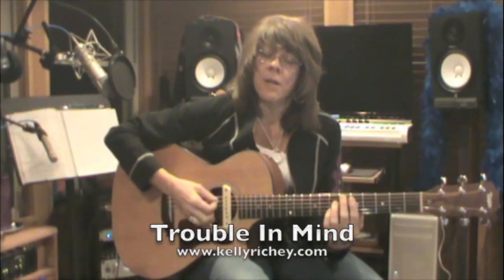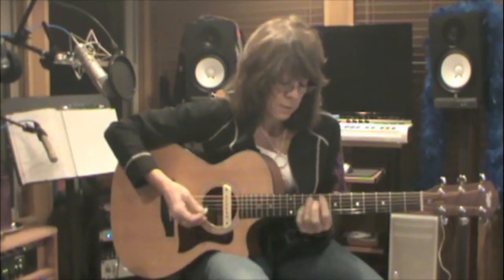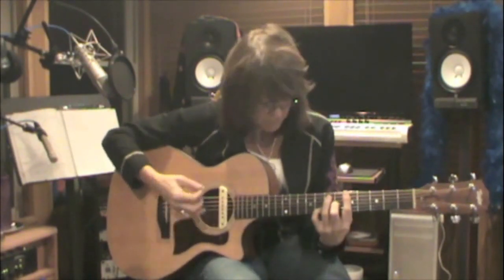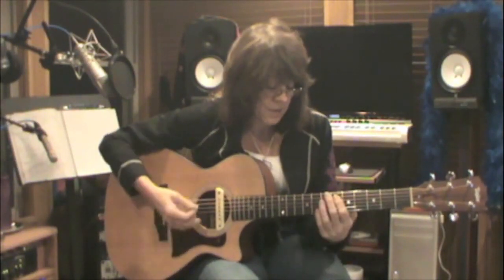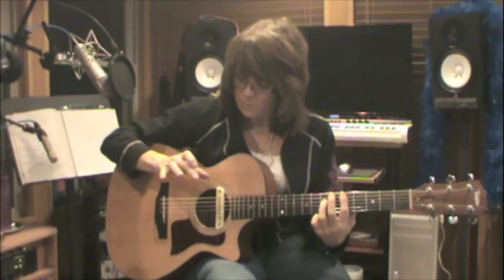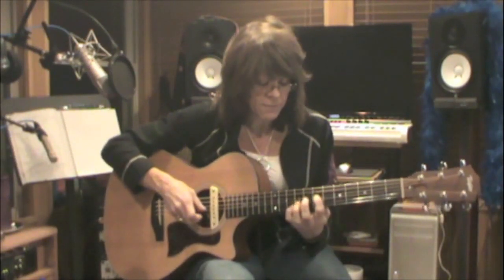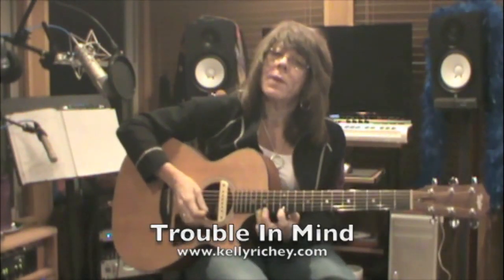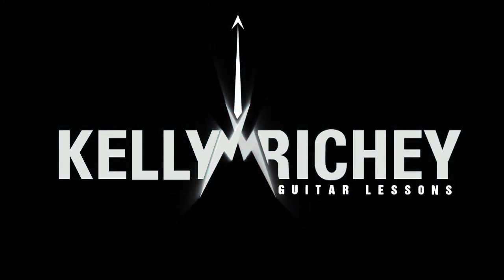Blues Guitar for Beginners - Trouble In Mind Blues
In this video, Blues Guitar for Beginners - Trouble In Mind Blues, you will learn how to play a traditional blues standard, in the key of A.

LESSON #27: Trouble In Mind Blues
Learn to play a rendition of the old blues standard - Trouble In Mind Blues.
12 Bar Blues in the Key of A with a 1-6-2-5 turn around.